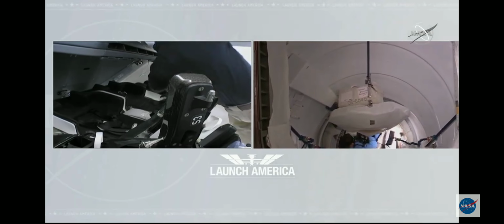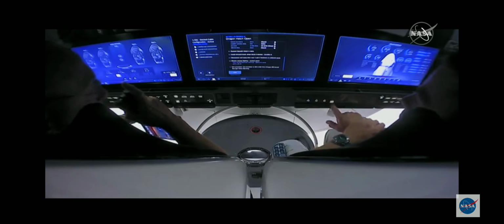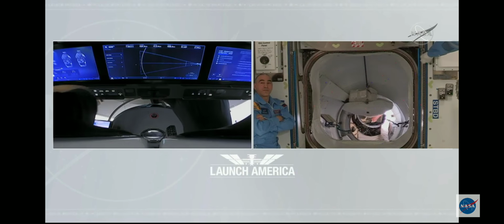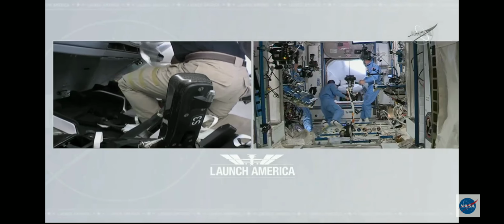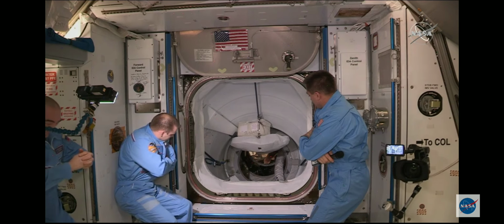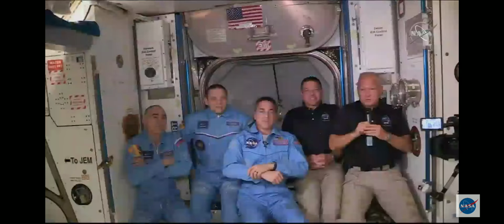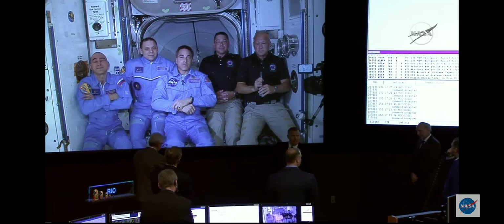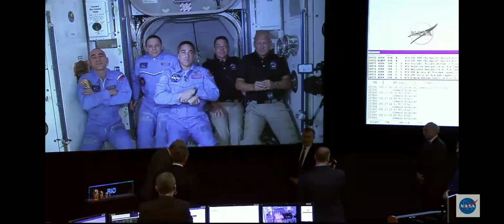Apertura del Crew Dragon - NASA y SpaceX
Momentos previos al ingreso de los astronautas del Demo-2 en la ISS